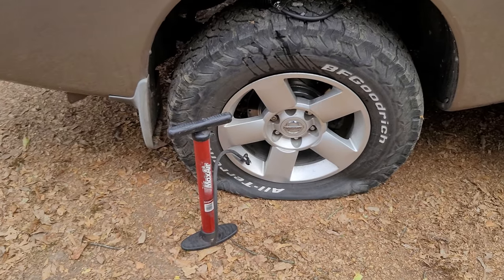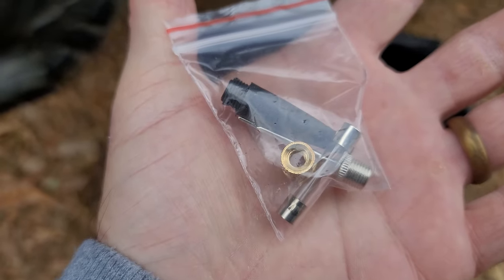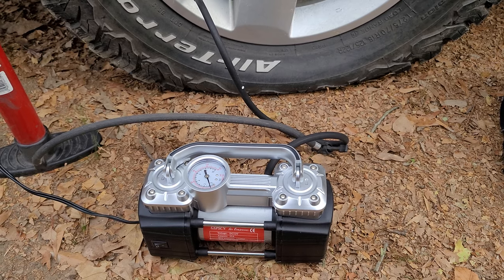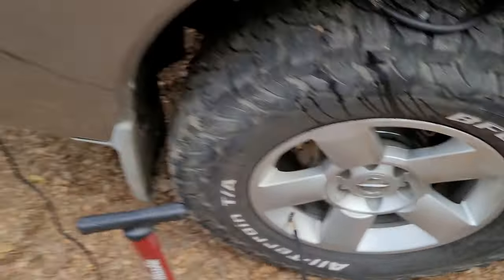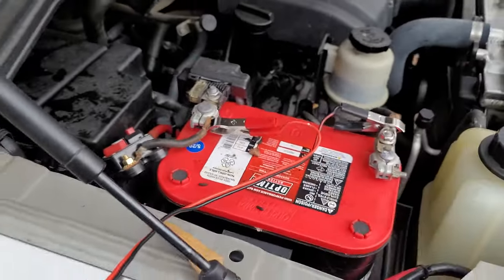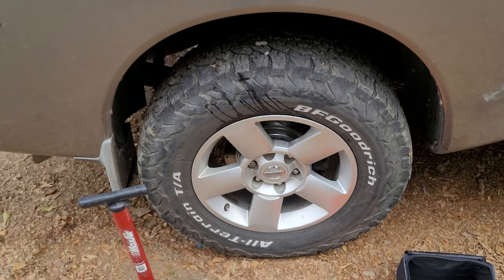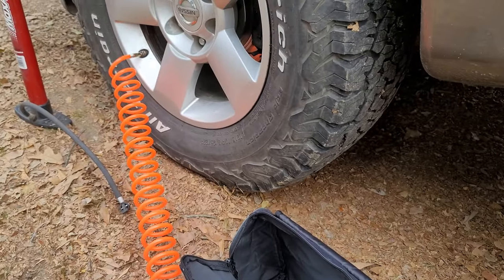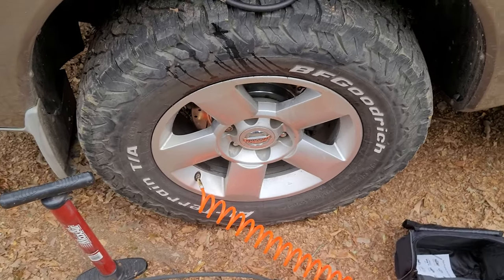GSPSCN DAUL CYLINDER 12V AIR COMPRESSOR with LIGHT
We added a air compressor to our truck tool box. In this video I air a load range E BFGoodrich KO2 up from 0 PSI to 40 PSI in 9 min 22 seconds. I air the same tire up from 20 PSI to 40 PSI in 3 minutes 30 seconds. It is quieter than my stanley fat max and faster.

    GSPSCN Portable  Car Tire Inflator with Gauge 150Psi Auto Shut-Off, Heavy Duty Double Cylinders 12V Air Compressor Pump with LED Light for Auto,Truck,Car,Bicycles and Other Inflatables
FAST INFLATION : maximum pressure 150PSI, air flow 2.12CFM@0PSI, inflates standard vehicle tire in 1.5 minutes (195/65/R16, 0-35psi)With double cylinders, this 12V portable air compressor produces a flow of 70L/min; 4X faster than others.
BRIGHT LED LIGHT : GSPSCN portable 12v air compressor is equipped with bright and long-lasting LED lights, allow easy operation or making quick repairs in the dark and make sure you can be seen in an emergency to avoid any potential dangers.
WORKS : particularly suitable for SUVs, trucks, vans, RVs, crossovers, MPVs, campers, trailers, minivans, also can use for cars, motorcycles, golf carts, bicycles, and more.or air bed, this portable tire inflator with gauge comes with multiple adapters to match your nozzle. Just hook it up to your car battery or car’s cigarette lighter to get it powered up.
EQUIPPED: The little double cylinder tire pump for car tires comes with an 11.5ft extension air hose, locking air chuck,nozzle adapters, spare fuse, heavy-duty cables and clamps, and a travel carry bag. It measures a compact 8.5” (L) x 6.9” (H) x 3” (W) for bulk-free portability.
TRAVEL GIFT : During your car trip, carry our GSPSCN little air compressor, which is easy to use and keep your tires in good condition.You can buy a little tire inflator as a gift to your father or husband.
Technical Details
Manufacturer FALUOYU Co. Ltd
Brand GSPSCN
Item Weight 7.2 pounds
Product Dimensions 12.2 x 9 x 5.9 inches
4.5 out of 5 stars
Here are some other products we use on our adventures-
Do you need green coffee beans for home roast coffee?
Cricut Maker amazon link.
POWERSTOP BRAKES FOR THE TITAN
200AMP SWITCH LINK
Nissan Titan Spring Shackles (2004 to 2007)
YCD Double camping hammock with misquito net and rain fly

LED Lights I put under my rooftop tent

"Product prices and availability are accurate as of the date/time indicated and are subject to change.
Any price and availability information displayed on [relevant Amazon Site(s), as applicable] at the time
of purchase will apply to the purchase of this product."